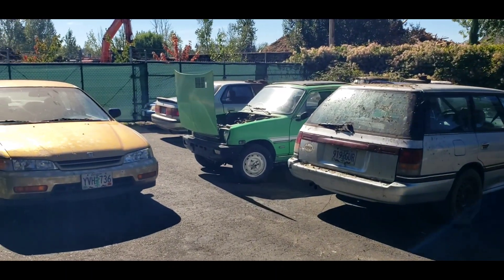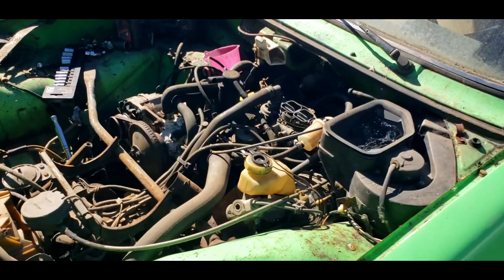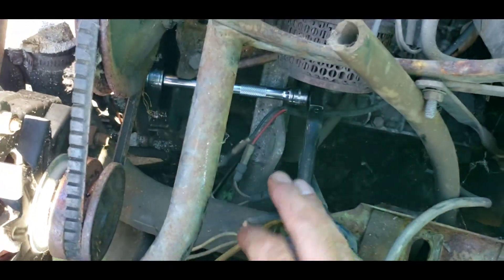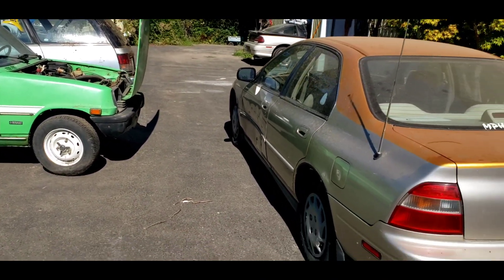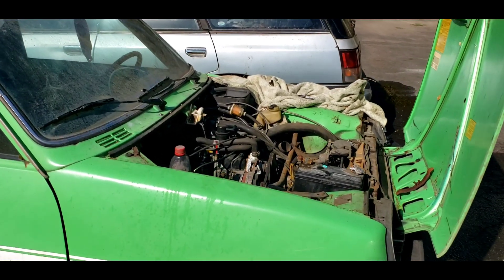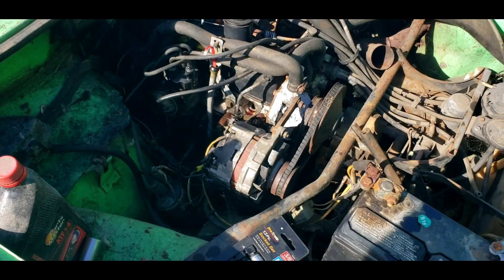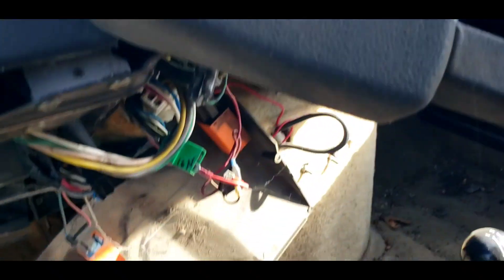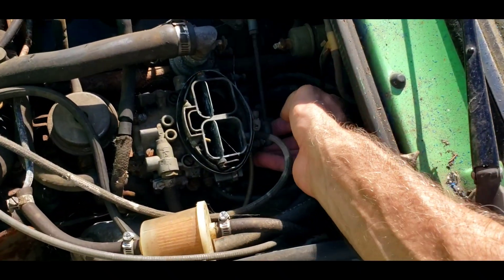So Many Questions. How Much Compression?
All 4 cylinders are 255 psi!